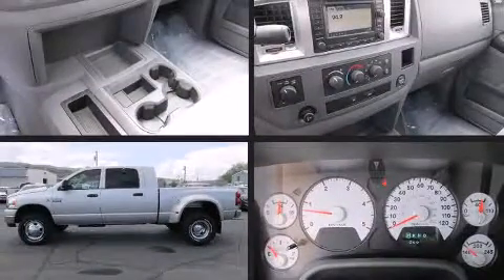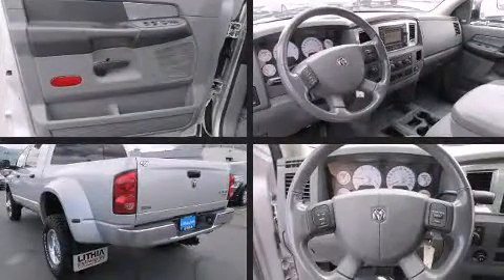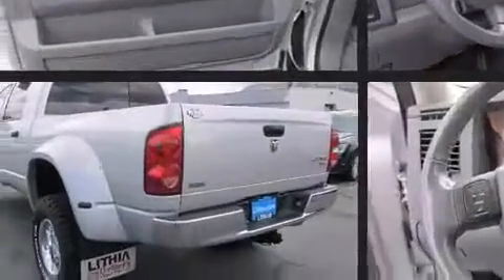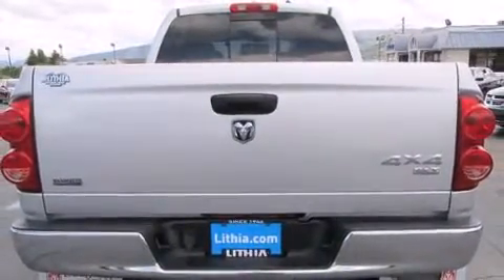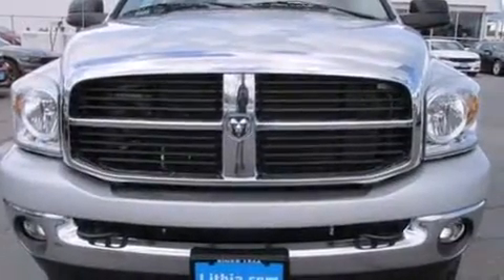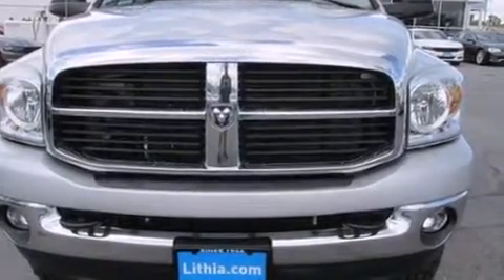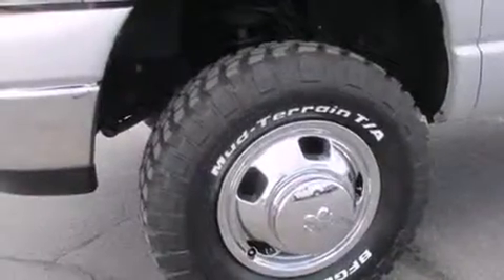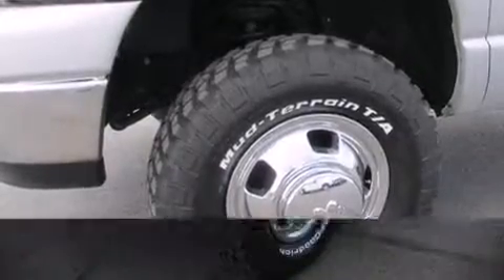2008 Dodge Ram 3500 in Pocatello, ID 83201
You can expect a lot from the 2008 Dodge Ram 3500. It features a standard transmission, 4-wheel drive, and a refined 6 cylinder engine. The engine breathes better thanks to a turbocharger, improving both performance and economy. Top features include a split folding rear seat, delay-off headlights, 1-touch window functionality, an outside temperature display, power windows, remote keyless entry, a trailer hitch, and cruise control. Dodge ensures the safety and security of its passengers with equipment such as: dual front impact airbags, a panic alarm, and 4 wheel disc brakes with ABS. You will have a pleasant shopping experience that is fun, informative, and never high pressured. Please don't hesitate to give us a call.